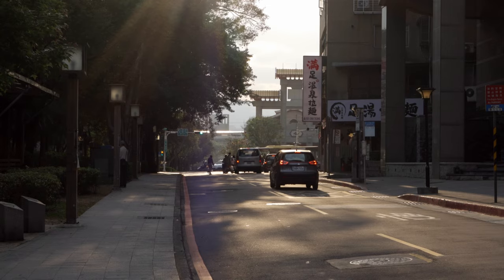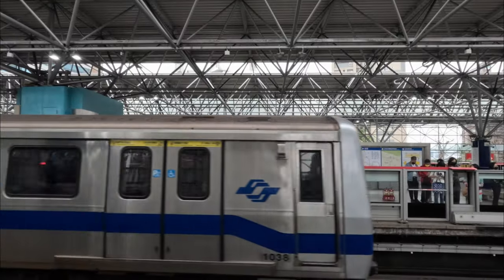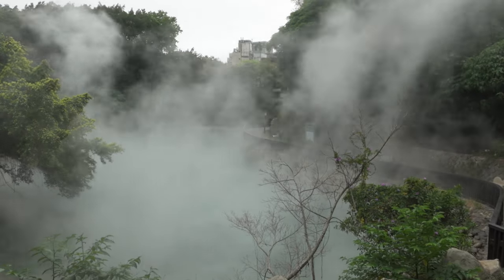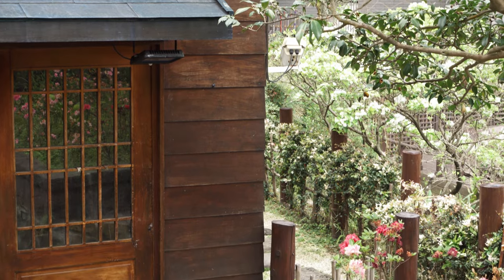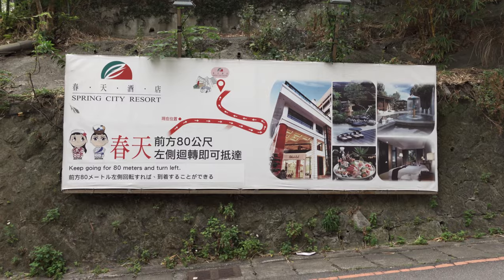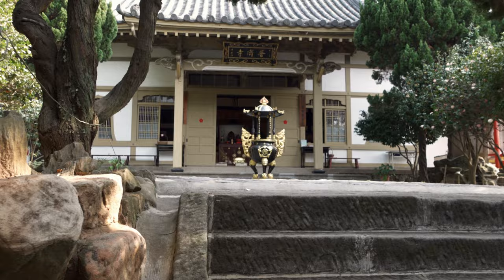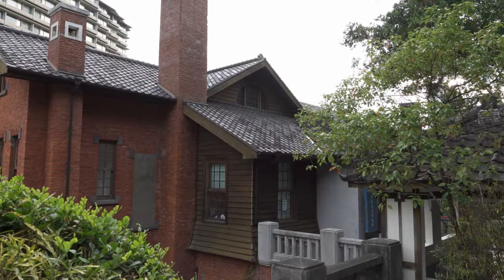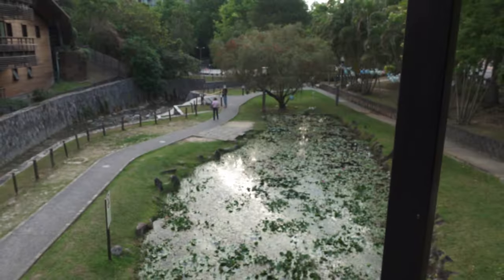A Taipei Day Trip Worth The Hype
We heard that Beitou Hot Springs was a great place to see Japan's cultural influence on Taiwan, and we were surprised by how many Japanese buildings still exist today! Japan's influence far exceeds the buildings though - from hot spring resort development to the food, we learned a lot!

📸 TECH GEAR:

🧳  FAVORITE TRAVEL ITEMS:

In case you like skipping around:
00:00 Beitou Hot Springs Day Trip
00:21 Xinbeitou Historic Station
01:15 Thermal Valley
03:37 Beitou Museum
05:27 Spring City Resort
06:36 Puji Temple
08:13 Plum Garden
08:52 Beitou Library
10:57 Takoyaki in Taipei
12:36 Okonomiyaki in Taipei

Video summary:
We visit Beitou, Taiwan, a popular day trip destination known for its hot springs and Japanese influence on local architecture. The Xinbeitou train station, built by the Japanese, serves as an example of the preservation of historical architecture. The rare Green Sulfur Springs found in Beitou and Japan is a significant connection between the two countries, and the curative properties of hot springs are discussed. The Beitou Museum was originally a hotel run by a Japanese family, where kamikaze pilots would spend their last night. A visit to the Puji Temple, a Japanese Buddhist temple over 100 years old, highlights the strong Japanese influence during the early 1900s Japanese colonial era. Our video also shows a visit to the Spring City Resort for lunch and a spa visit.

Music (in order of appearance):
Calling Me - Ooyy
Across the Sea of Japan - Mandala Dreams
Venetian Blinds (Instrumental Version) - Mattias Tell
Look - AGST